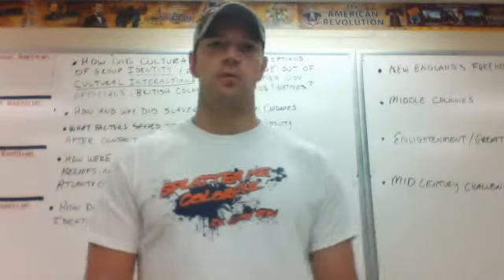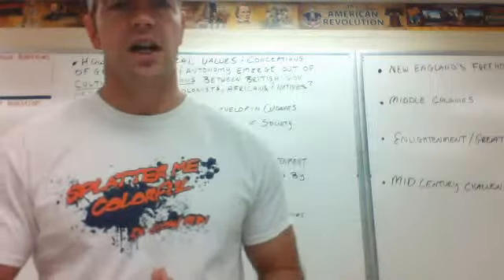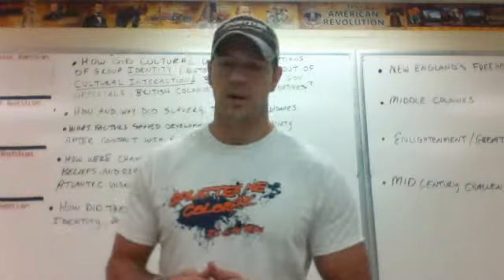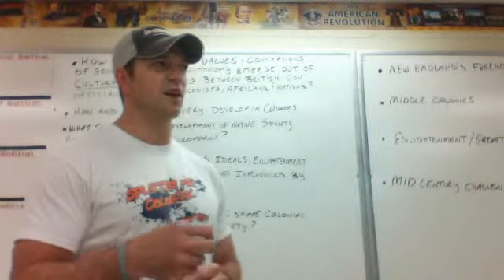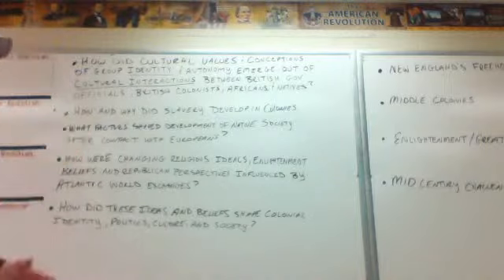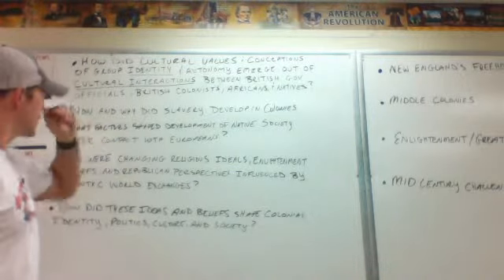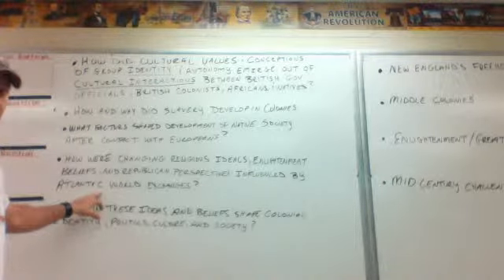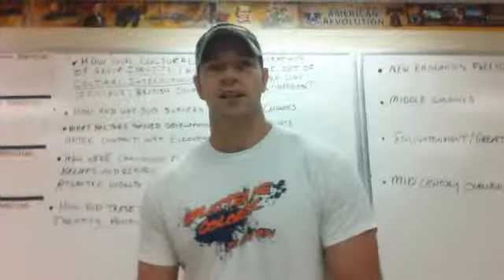APUSH Ch. 4 Lecture part 3